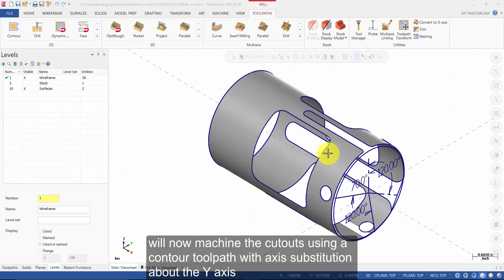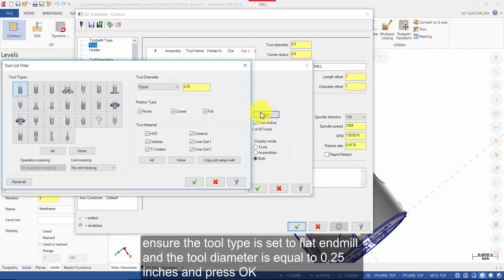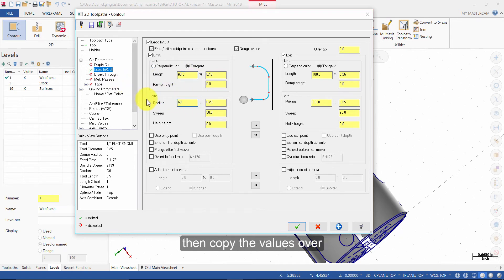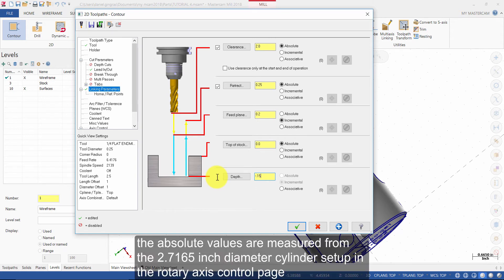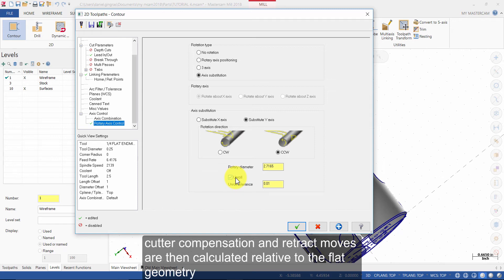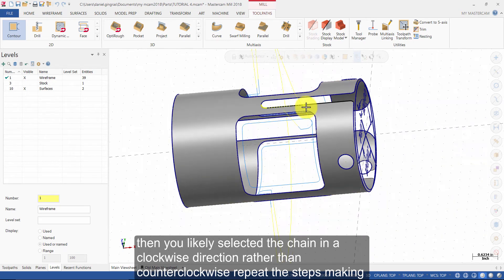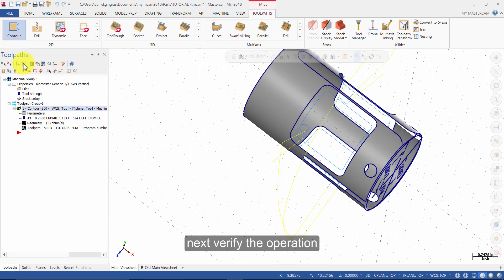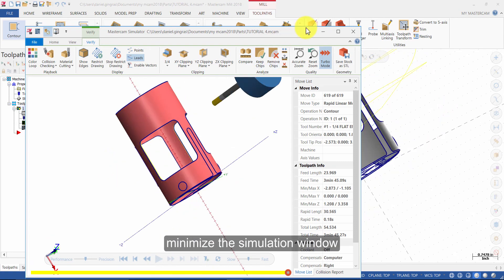Mastercam 2018 Multiaxis Essentials Tutorial 4 - Contour with Axis Substitution (Captioned)